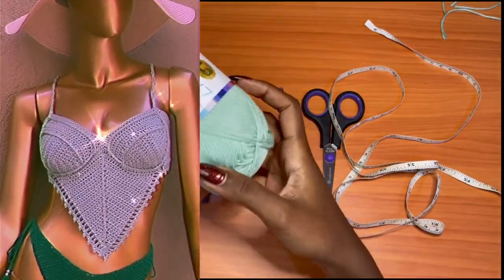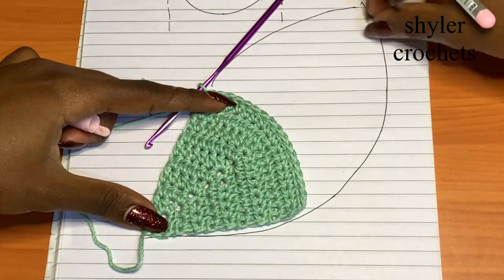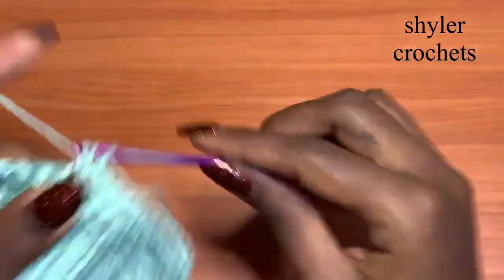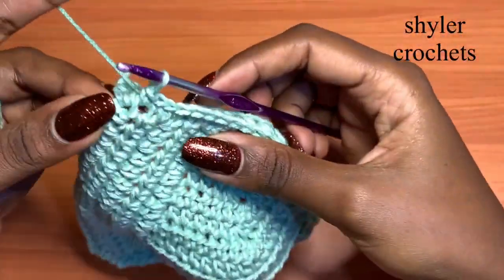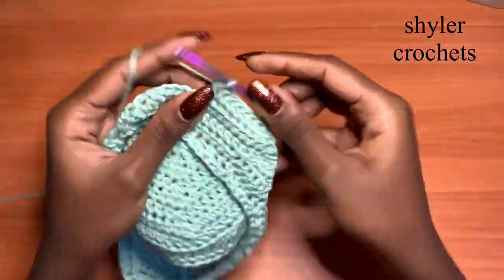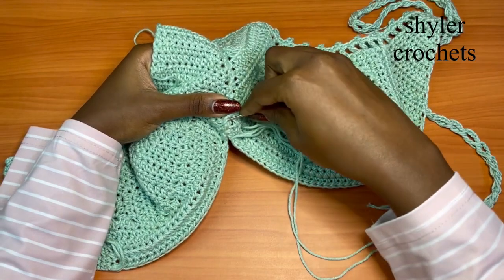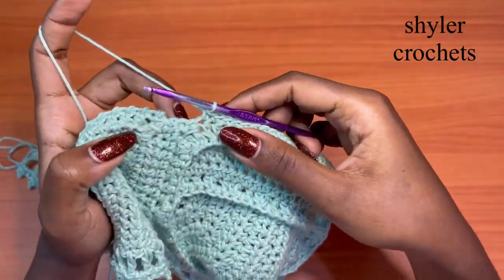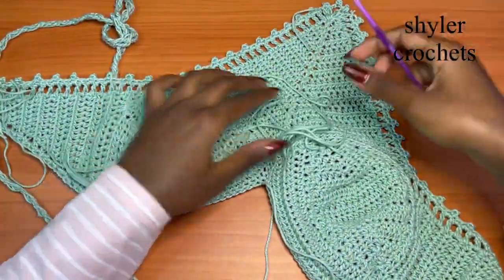Bustier crochet corset top / crochet corset top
Looking for a crochet corset top that will make you look and feel amazing? Look no further! In this video, I'm showing you how to make a bustier crochet top that will leave you confident and sexy.
This crochet corset top is easy to make and will give you the curves you've always wanted. With its flattering silhouette, this top will accentuate your curves and make you look and feel amazing. So don't wait any longer, get started on this crochet corset top today!

This tutorial will teach you how to make this top for several different sizes depending on their measurements

Materials
Yarn : 24/7 cotton lion brand (2balls)
Hook : 3.75mm
Measuring tape
Darning needle
Scissors

Mutaawe Sheila
Bukoto Street
Plot 63
Kampala, Uganda